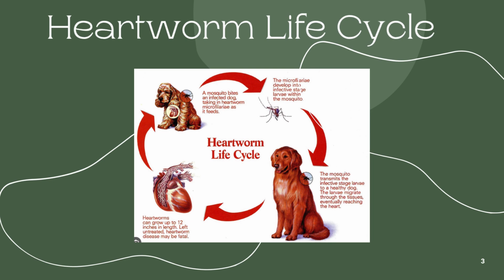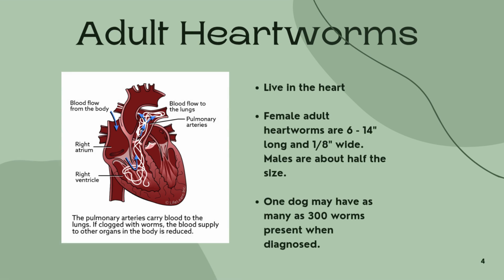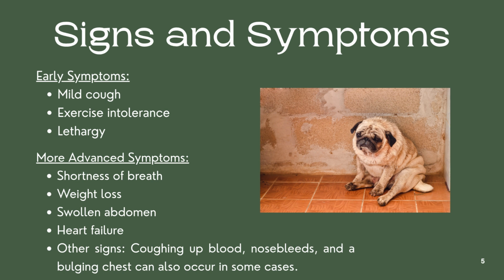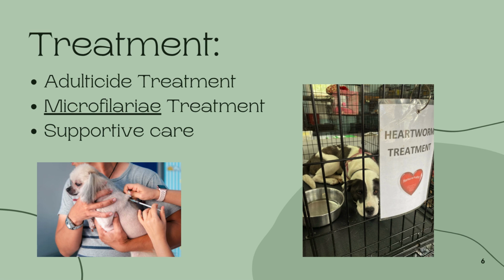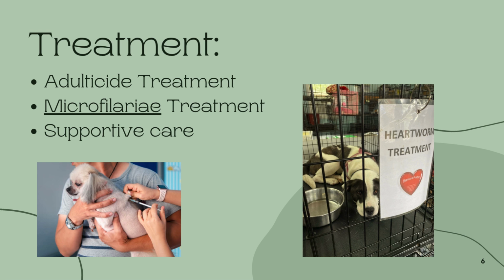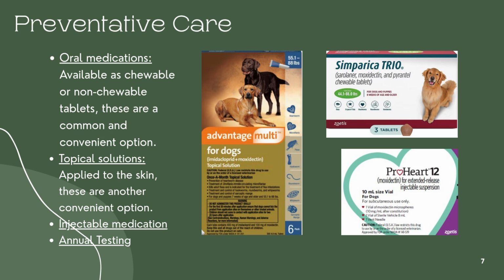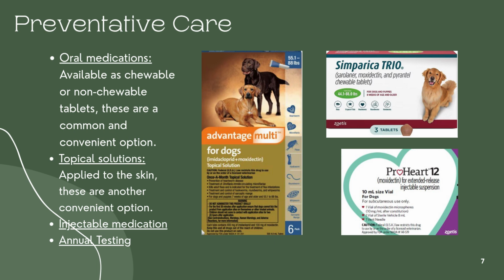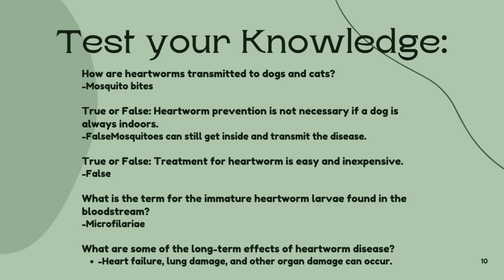Technical Demonstration Presentation: Heartworm Disease in Canines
Cited Sources:
Heartworm basics. American Heartworm Society. (n.d.).